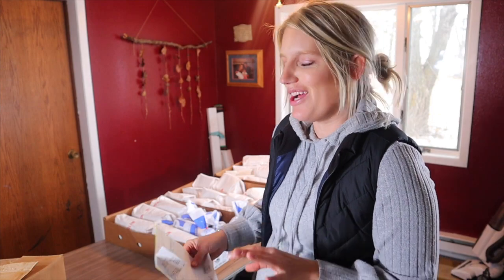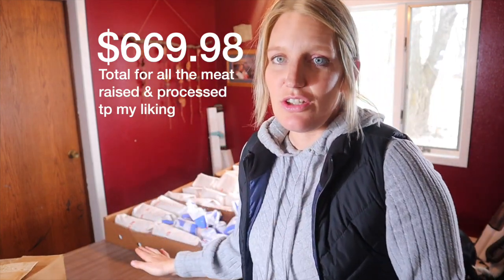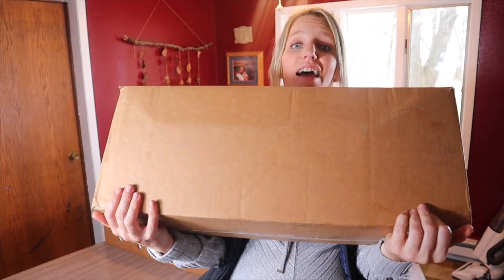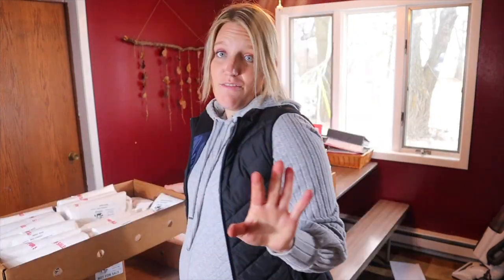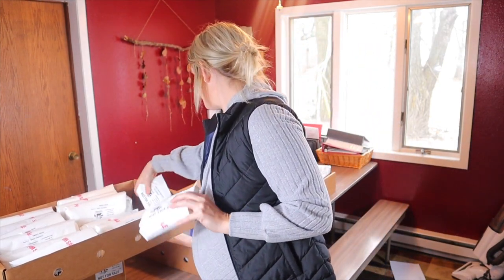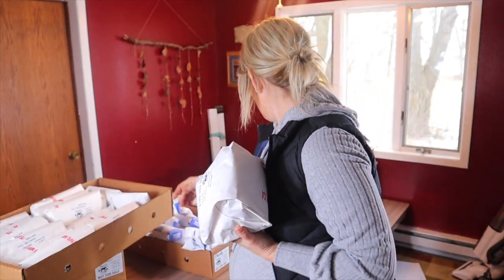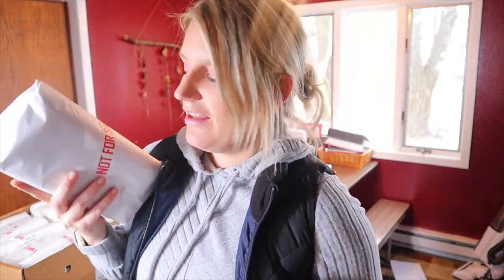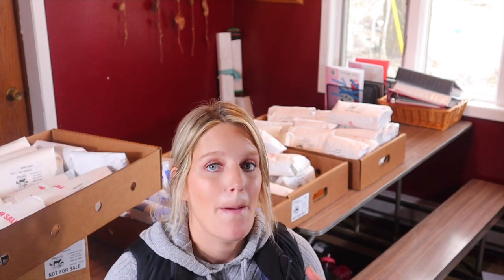HOW MUCH MEAT DO YOU GET WHEN YOU BUY A WHOLE PIG?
If you are thinking about buying a whole pig or maybe you already have, here is an idea of what you will get when you go to pick up the meat from the butcher, the cost of it all and what cuts we choose.